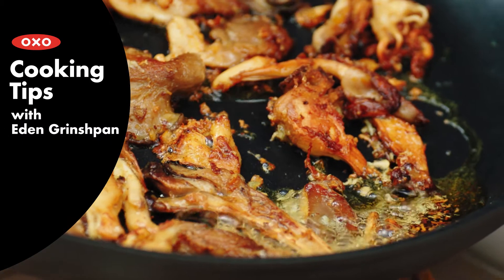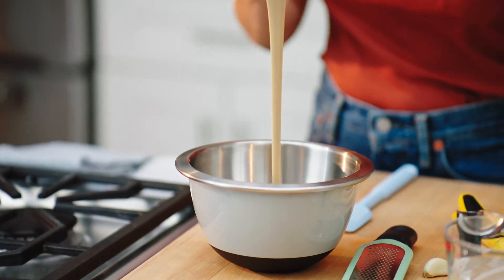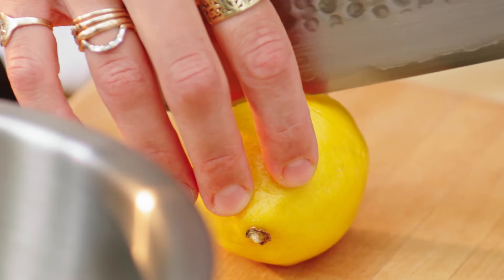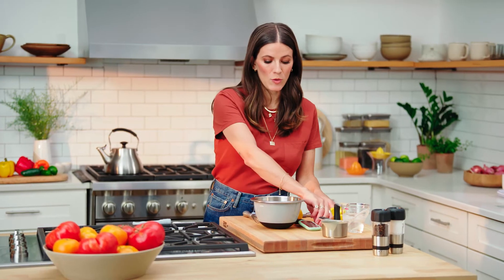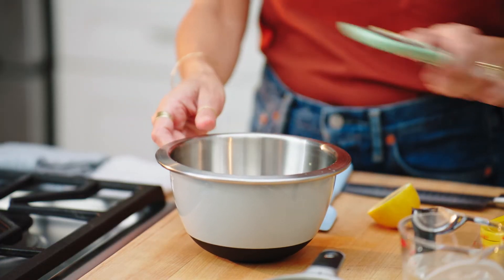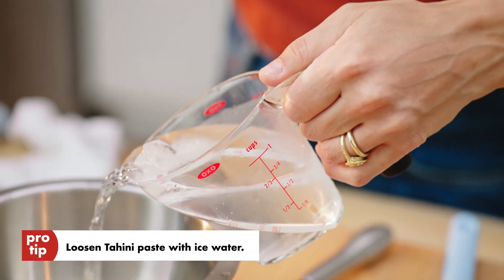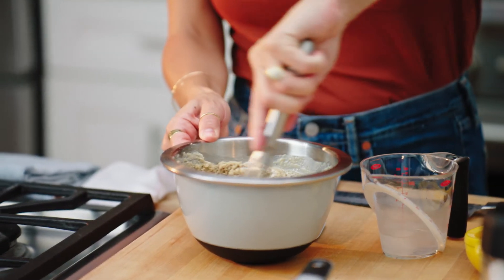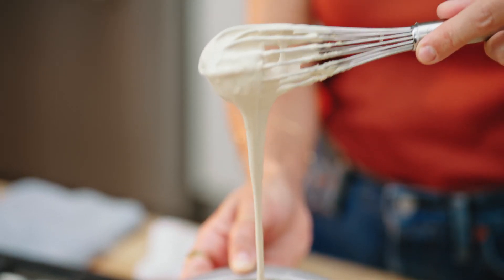Cooking Tips with Eden Grinshpan